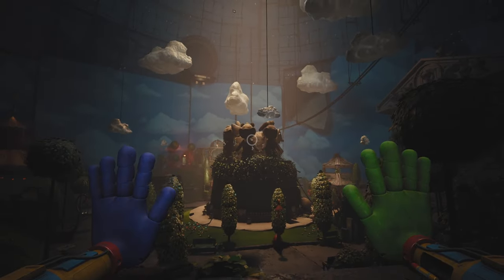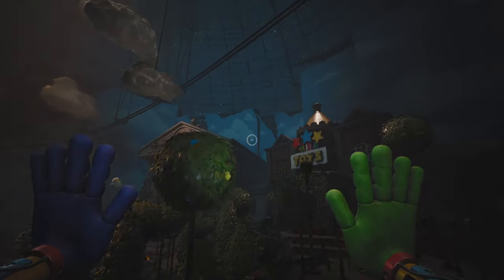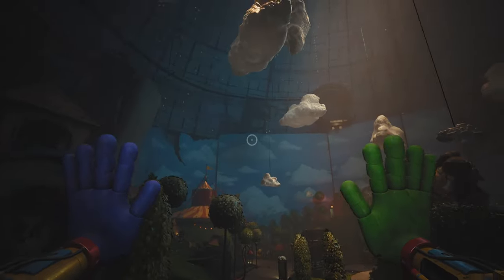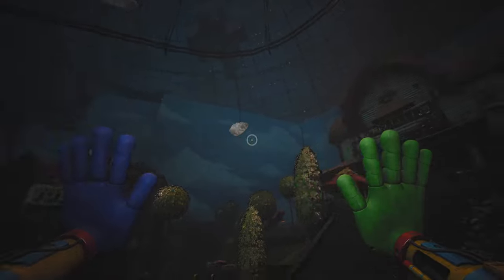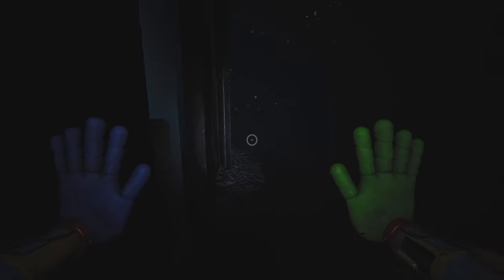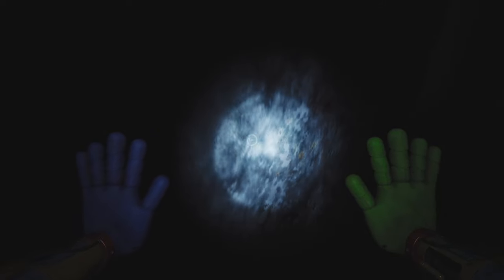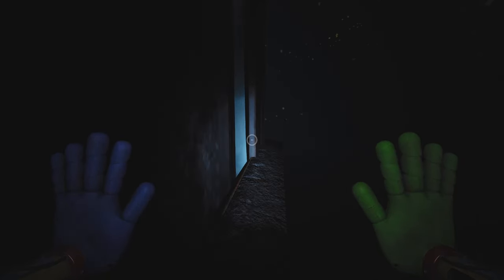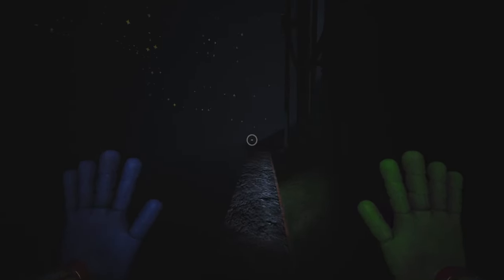How to get out of the map GLITCH - Poppy Playtime Chapter 3 - Easter egg Secret Area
Chapter 1 "A Tight Squeeze" Huggy Wuggy
Chapter 2 "Fly In A Web" Mommy Long Legs
Chapter 3 "Deep Sleep" Deep Sleep